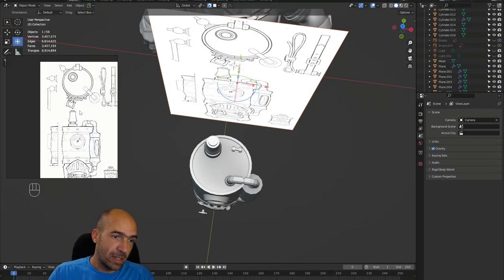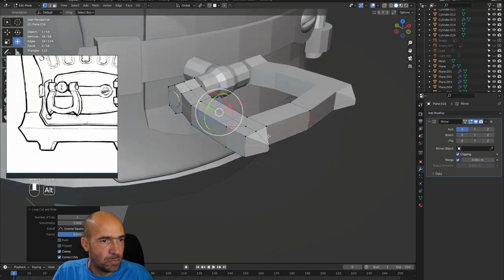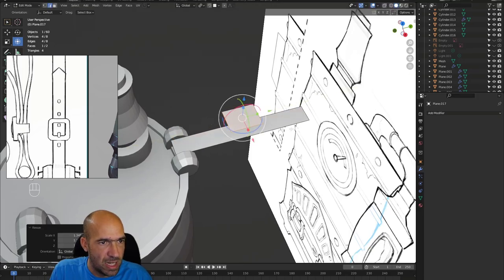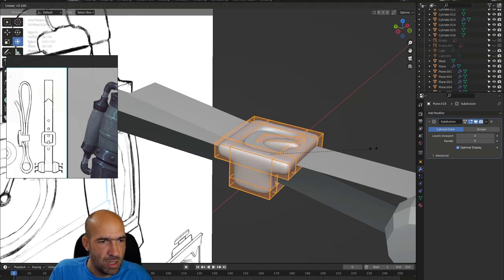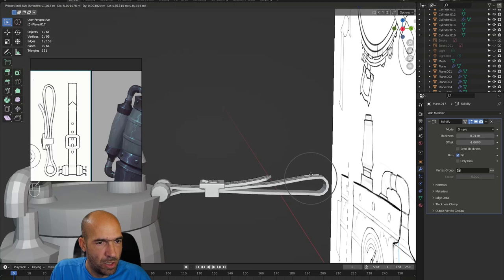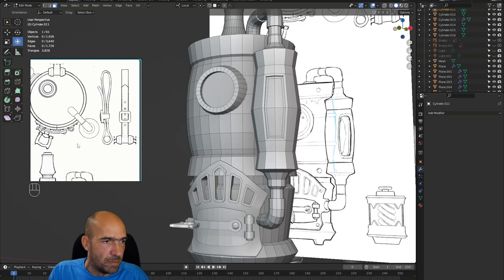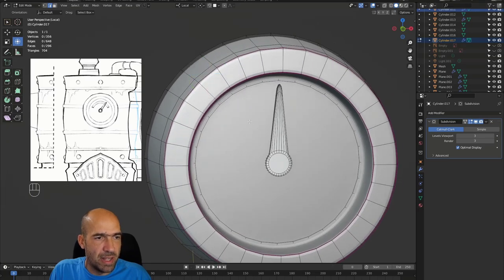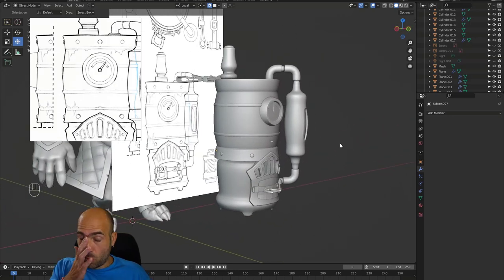Making the weapon pt03 - Create a commercial game 3D character episode 18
The whole process of the creation of this character will be recorded live with no speedups, always commented by me in many episodes, each around 30 minutes. Absolutely free in my channel

Тhis is the unique creation of a character for the game Heroes of the Dark, available for Windows, Android and iOS

Gameloft and Heroes of the Dark are trademarks of Gameloft in the US and/or others countries.